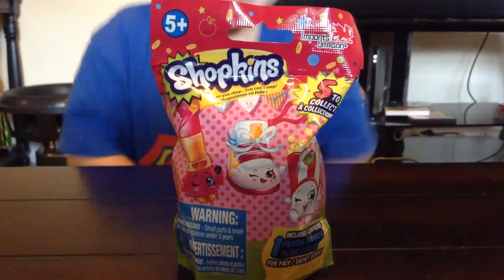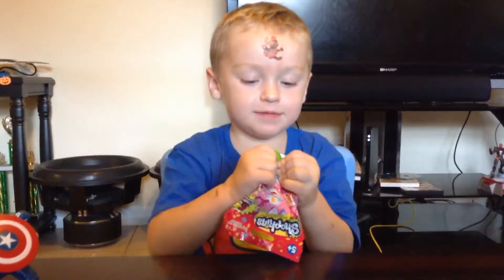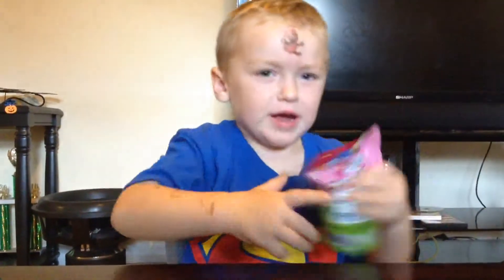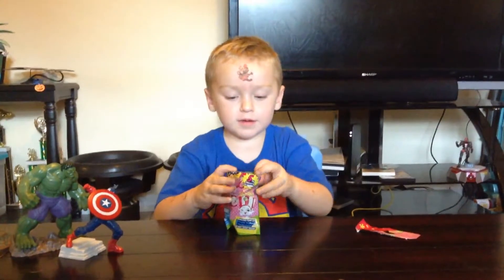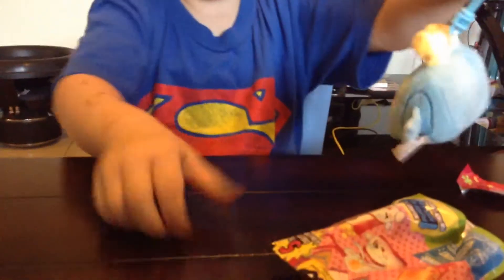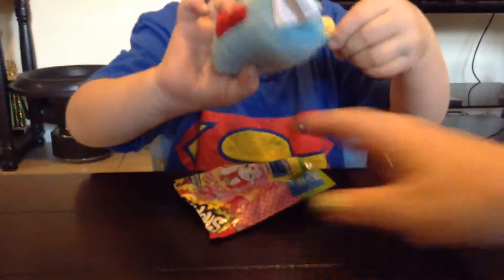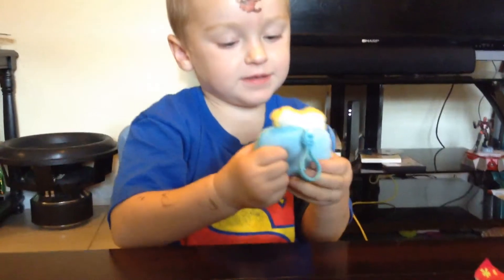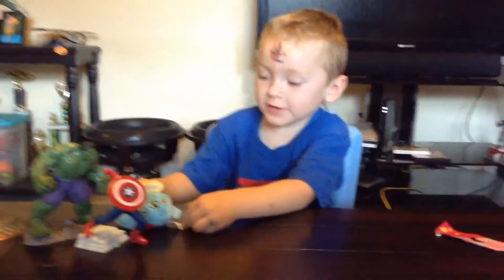Shopkins blind bag surprise plush toy for kids!!!!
Come join us as we open Shopkins blind bag plush toys!!!